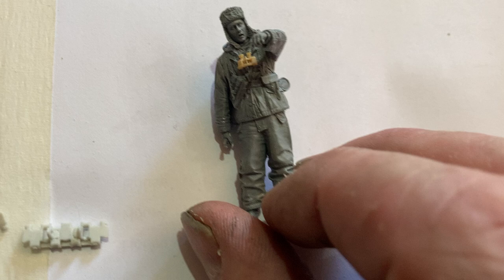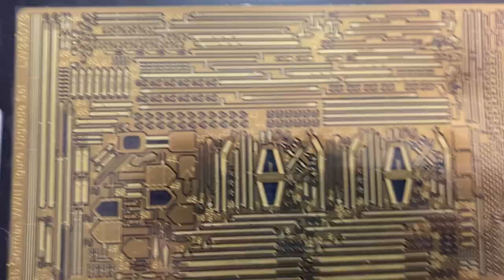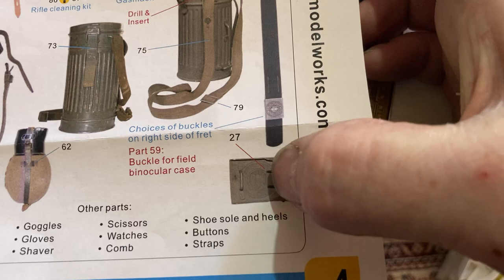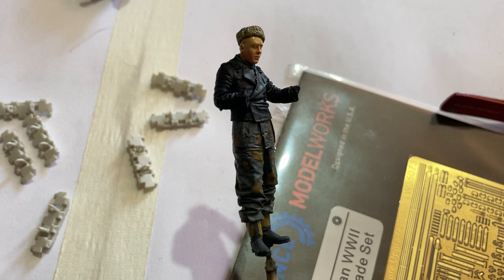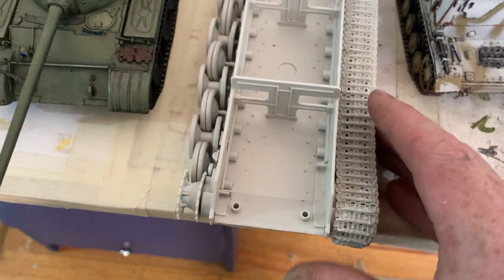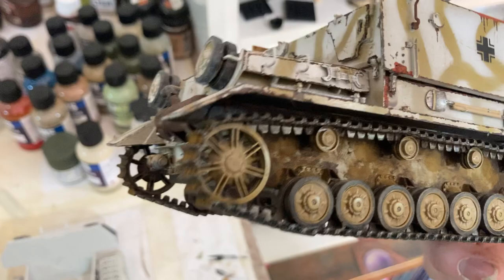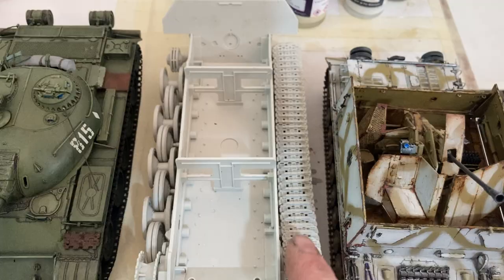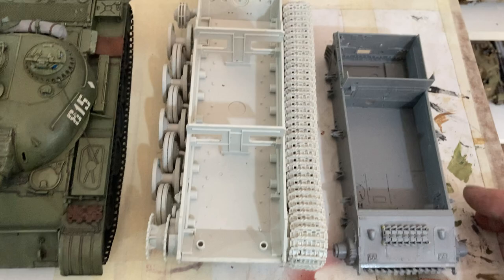The Resin figures I choose for my new Meng Panther A.